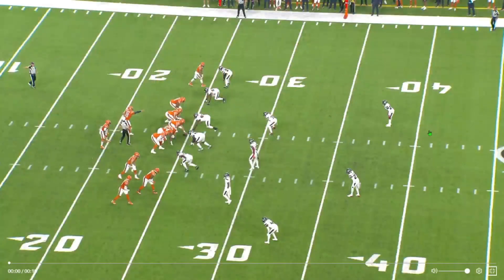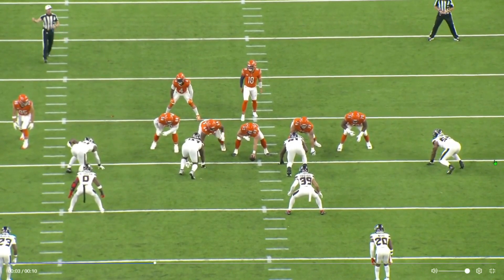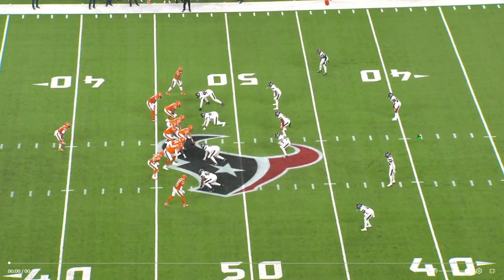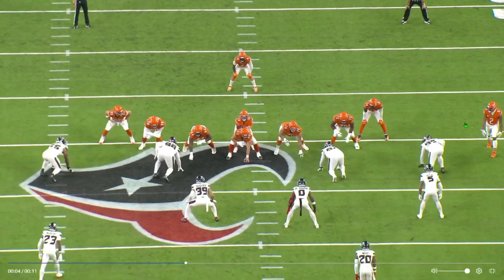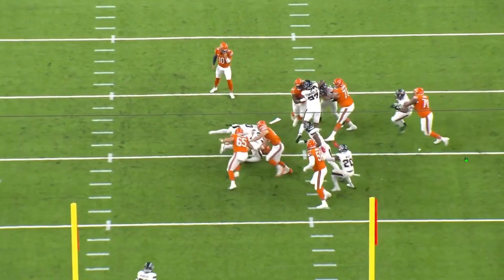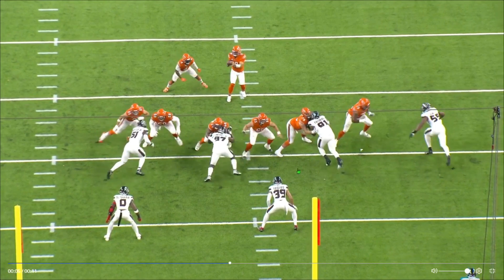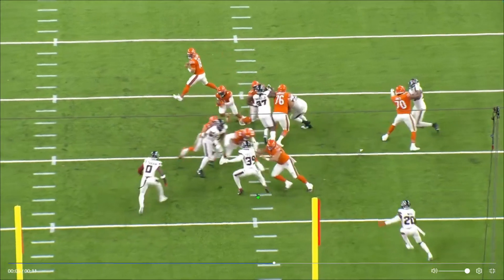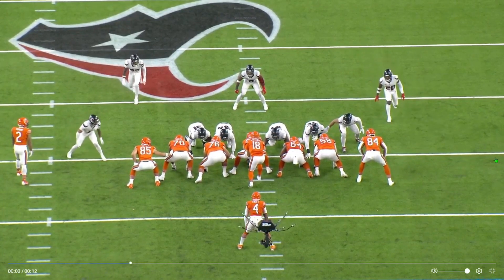Film Session: Negative Run Plays vs Texans - Bear Trap Episode 460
Welcome to the Bear Trap...a Bears podcast by a Bears fan.

This Episode: Going to the film to see the negative run plays against the Houston Texans.

Videos are used for editorial and educational purposes only and I do not claim ownership of any original video content. I don't use said video clips in advertisements, marketing or for direct financial gain. All video content in each clip is considered owned by the individual broadcast companies.